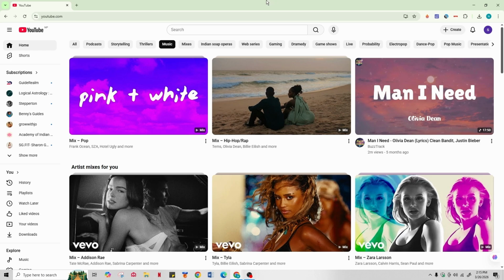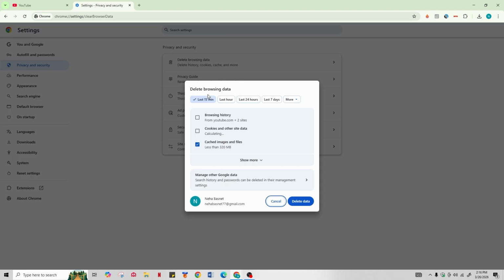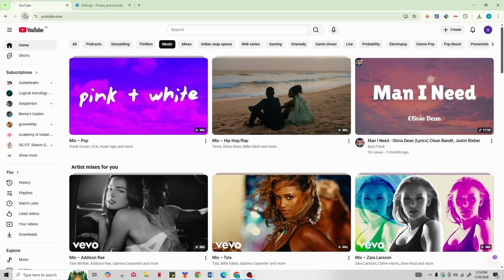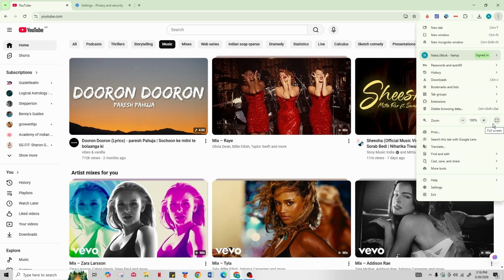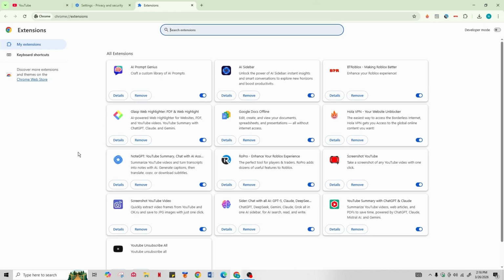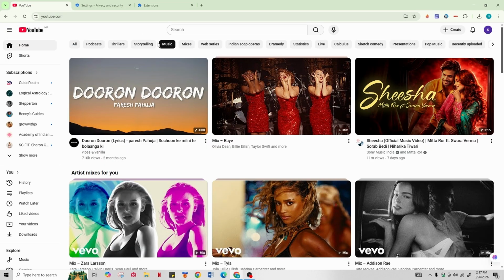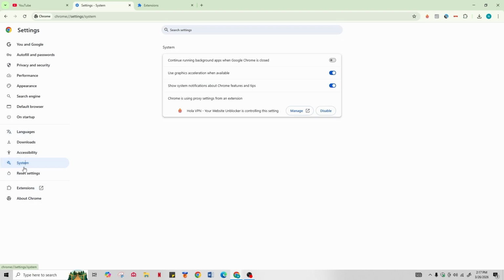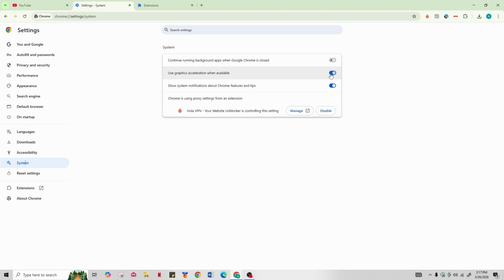How To Fix YouTube Stuttering or Buffering 2026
Is your YouTube constantly stuttering or buffering in 2026? 📺⚡ Don’t worry — this step-by-step guide will show you how to fix YouTube lag, buffering, and playback issues on any device so you can enjoy smooth streaming again!

What You’ll Learn in This Video:
✅ How to fix YouTube buffering issues on mobile and PC
✅ Quick solutions for slow internet and video lag
✅ How to clear cache and improve app performance
✅ Best settings to stop YouTube stuttering in 2026
✅ Advanced tips to boost streaming speed instantly

Whether you’re dealing with slow loading videos, constant pauses, or poor video quality, this tutorial will help you fix all common YouTube problems quickly and easily.

📌 Chapters:
⏱ 0:00 - Introduction
⏱ 0:10 - How To Fix YouTube Stuttering or Buffering 2026